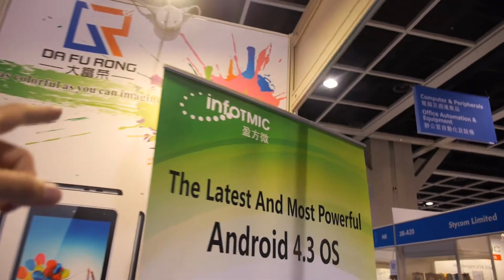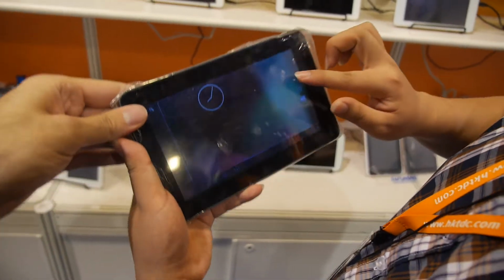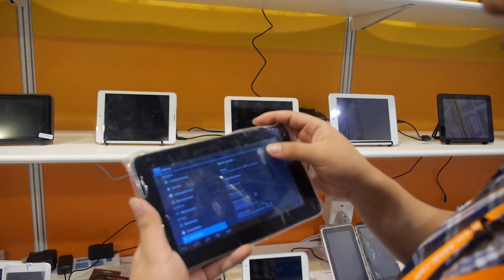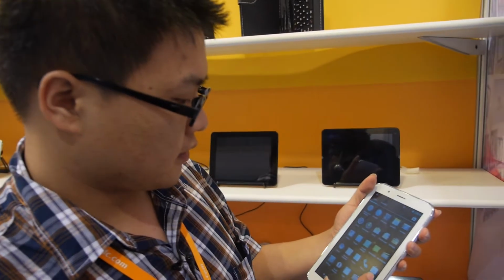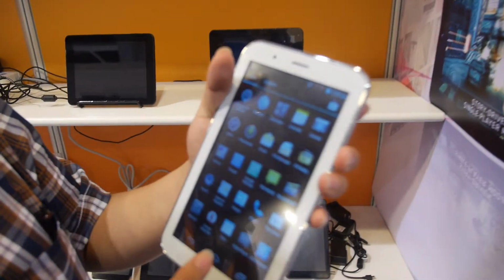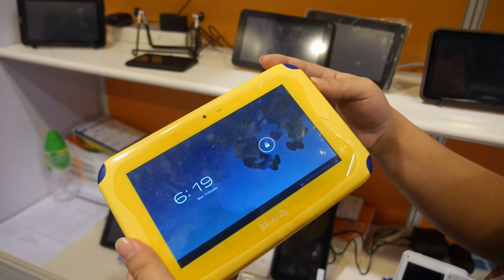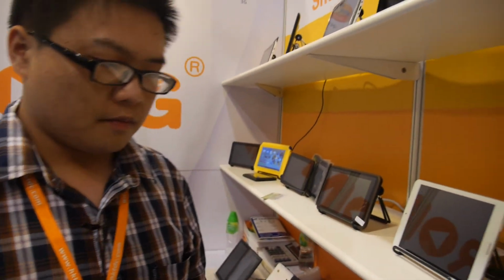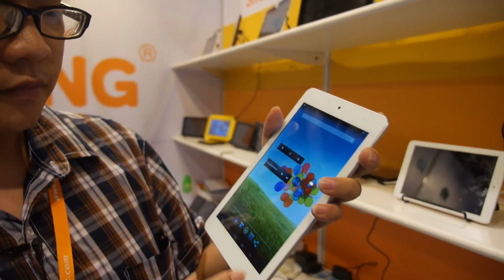Dafurong imapx15 with Android 4.3, dual-core ARM Cortex-A5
Cheap $32 7" tablet with dual-core ARM Cortex-A5 infotmic solution supports smooth Android 4.3, 1GB RAM, 4GB Flash. And more.

Filmed at Filmed at the HKTDC Hong Kong Electronics Fair (Autumn Edition) 2013 using the Tiffen Steadicam Merlin 2 with arm and vest